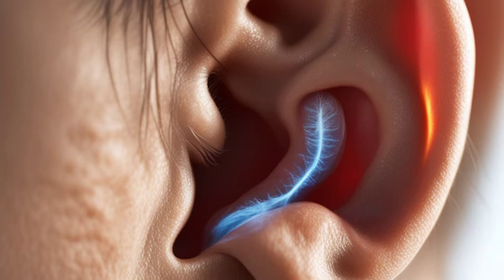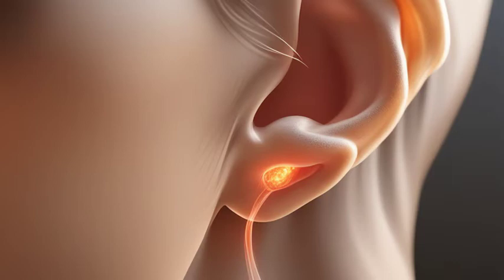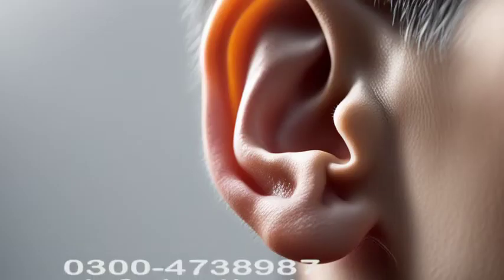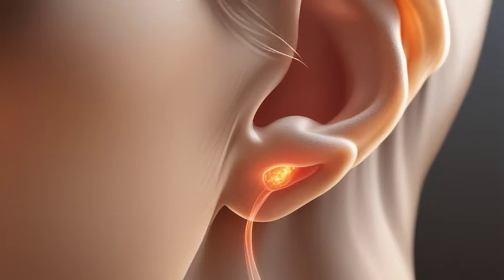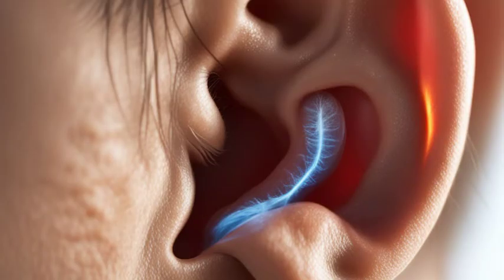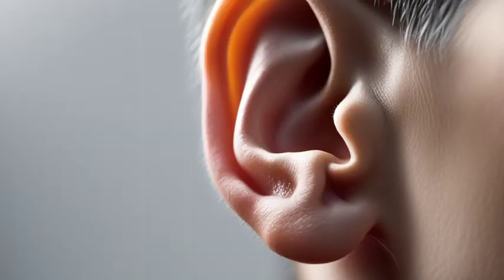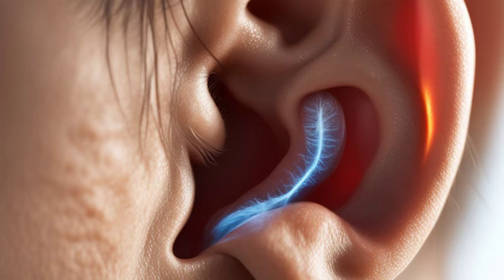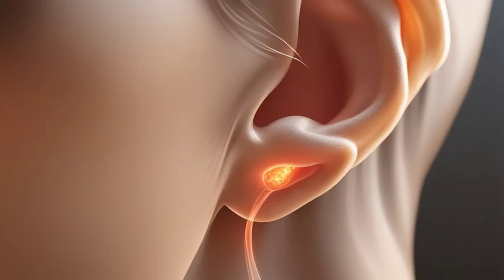Ear Discharge: Causes & Effective Treatment Methods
Are you experiencing ear discharge and wondering what might be causing it? In this informative video, we will delve into the various causes of ear discharge and provide effective treatment methods to help you find relief. Whether you have noticed a clear fluid or a yellowish substance leaking from your ear, understanding the underlying factors is crucial for proper diagnosis and managing the condition.

One of the most common causes of ear discharge is a middle ear infection, also known as otitis media. This occurs when bacteria or viruses invade the space behind the eardrum, leading to inflammation and fluid buildup. Another possible culprit is swimmer's ear, which is an infection of the outer ear canal often caused by excessive moisture or prolonged water exposure.

In some cases, ear discharge may be a result of a ruptured or perforated eardrum. This can happen due to various factors such as trauma to the ear, intense pressure changes, or untreated infections. It's essential to seek medical attention promptly if you suspect a perforated eardrum, as it can cause hearing loss and further complications if left untreated.

Ear discharge may also be associated with other underlying conditions like allergies, skin disorders, foreign objects lodged in the ear canal, or even certain types of tumors. Identifying the root cause is crucial for developing an appropriate treatment plan tailored to your specific situation.

Effective treatment methods for ear discharge often include antibiotic eardrops or oral medications to combat infections. Cleaning the affected ear gently, avoiding water entry, and keeping the ear dry can aid in the healing process. However, it is important to consult with a healthcare professional for a proper diagnosis and personalized treatment recommendations.

If you or someone you know is struggling with ear discharge, this video provides valuable insights into the causes and effective treatment methods available. Remember, finding the right solution begins with understanding the underlying factors contributing to this bothersome issue. Seek professional advice to receive an accurate diagnosis and embark on the journey towards a healthier, discharge-free ear!